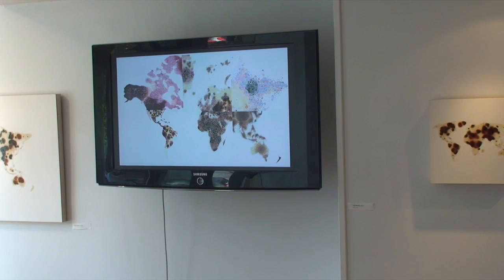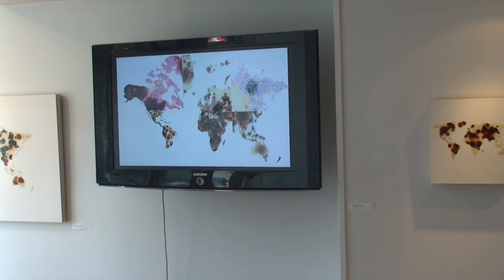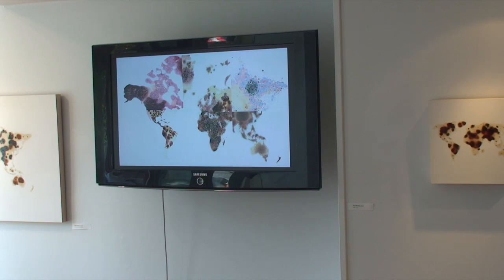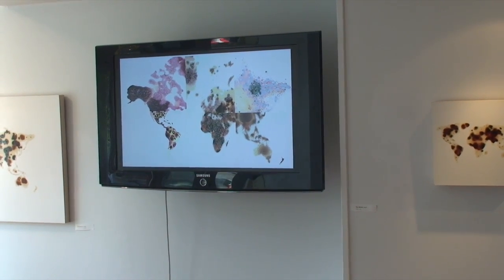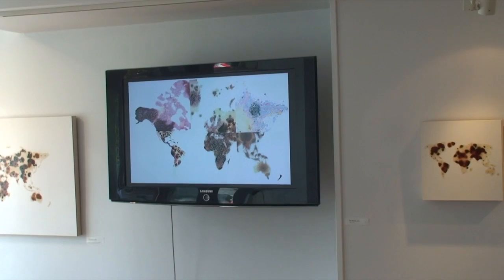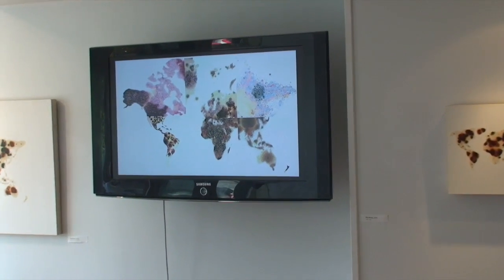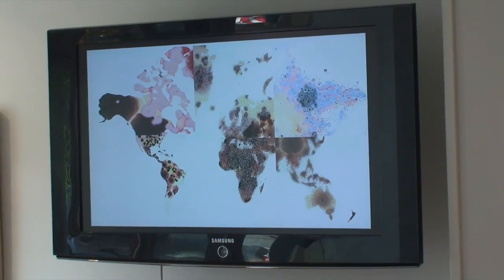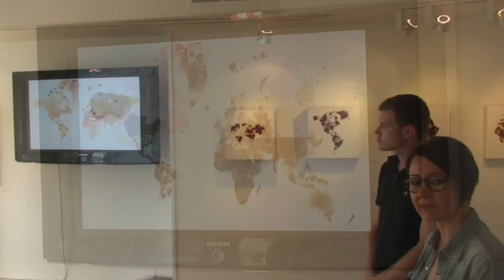Microbial Growth Art Project with Selin Balci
Selin Balci's exhibit of microbial art at Sandbox Studio in Chestertown.